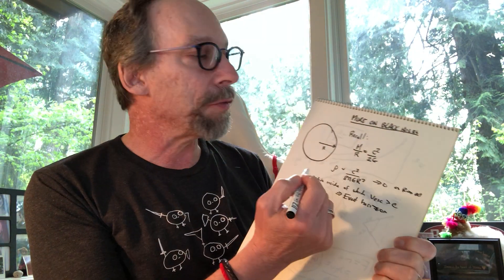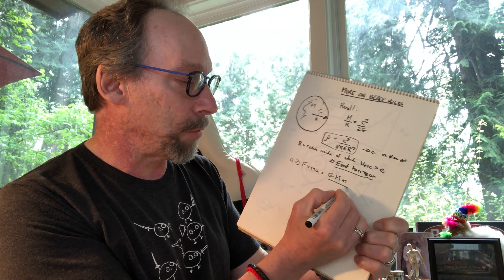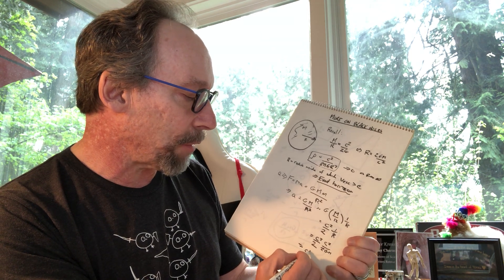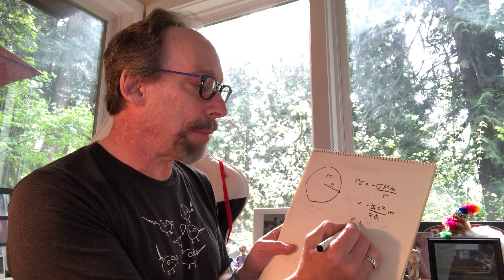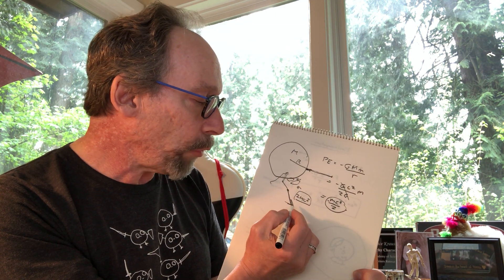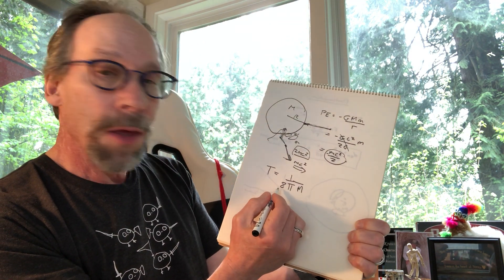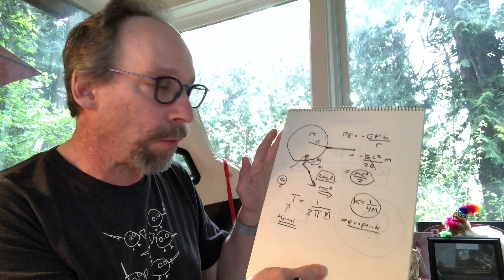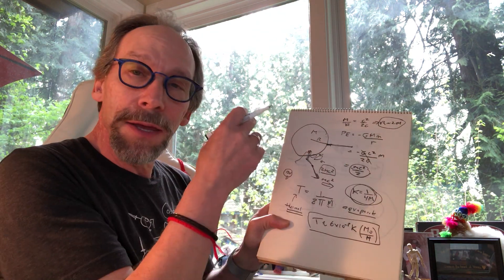5minphysics 20. Black Holes Radiate!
In this episode of 5minphysics I introduce most of what we will need to discuss some current black hole mysteries. First, the acceleration you feel at the event horizon of a large black hole can be smaller than the acceleration you feel here on earth! But nevertheless quantum processes at the event horizon allow the Black hole to radiate, as Stephen Hawking first showed. Moreover, large black holes are colder than small ones because the gravitational acceleration at their event horizons are smaller.